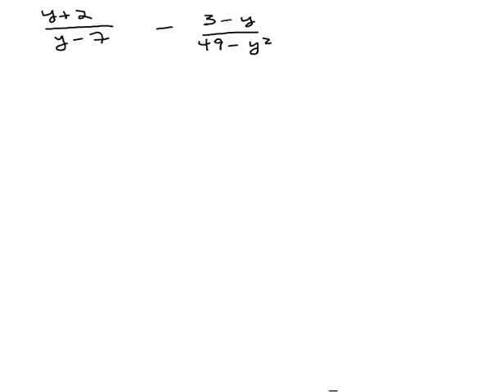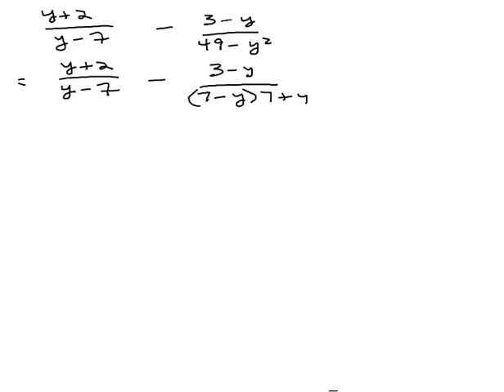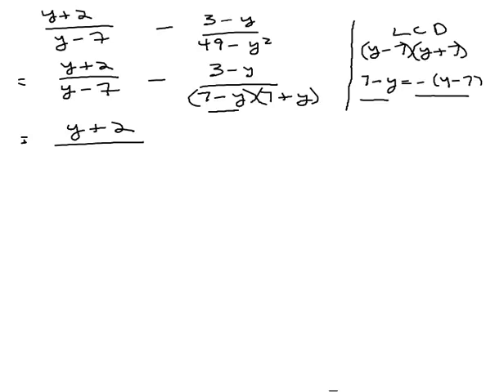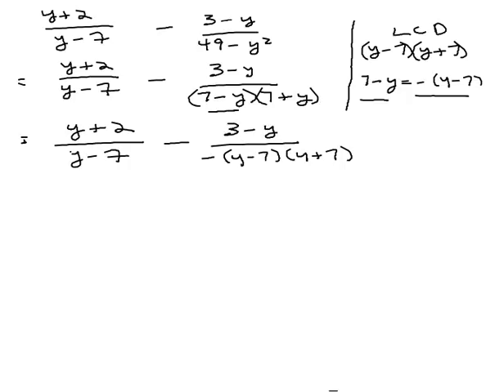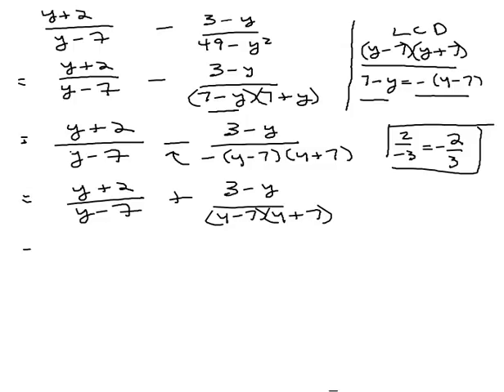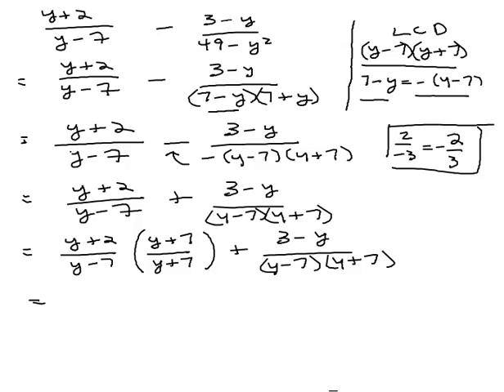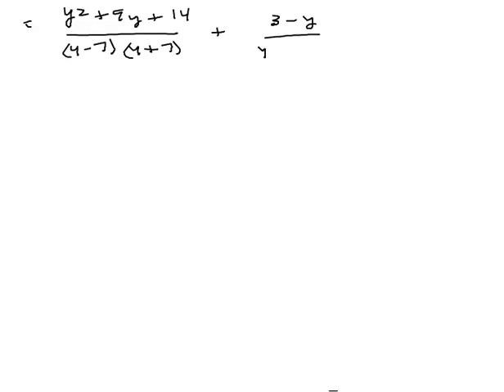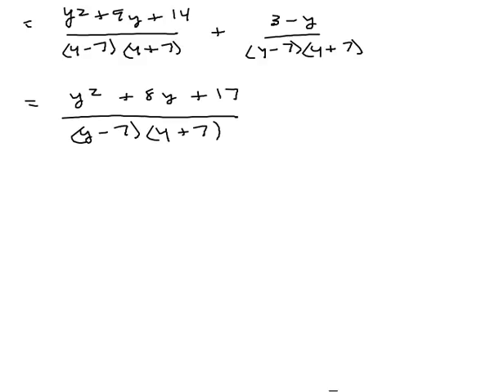MAT 1355 mod 21 4